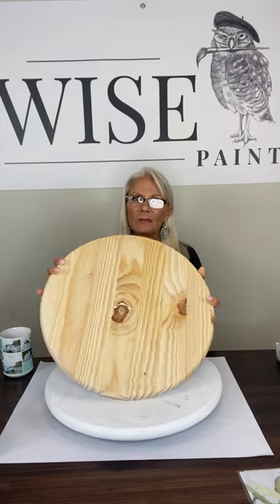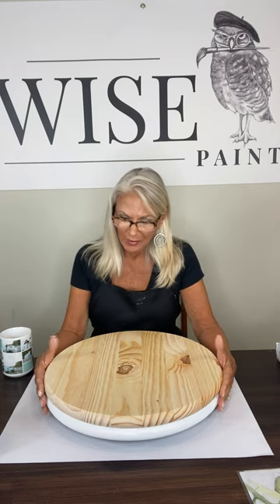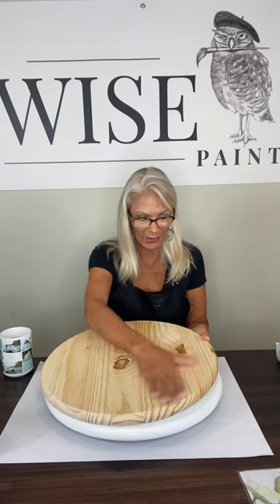Decoupage a Charcuterie Board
Learn step-by-step how to decoupage a charcuterie board. Follow along with me or watch for tips and techniques.